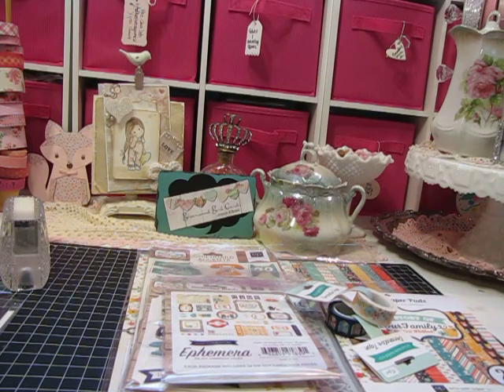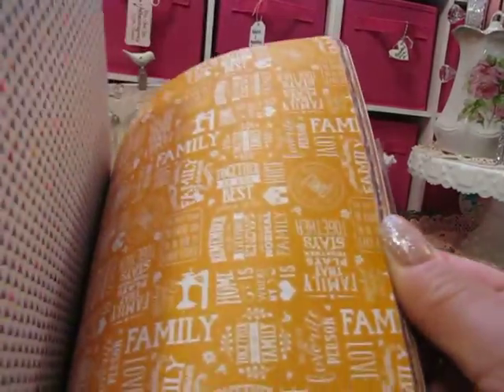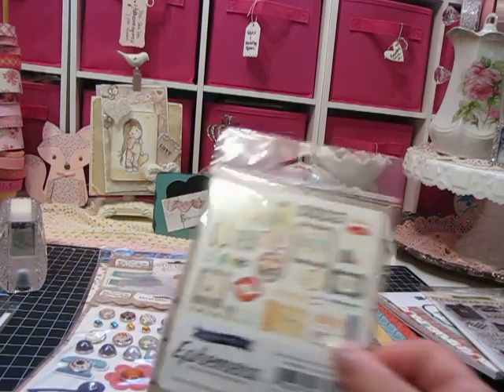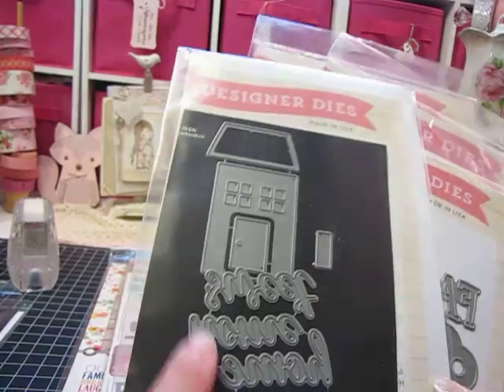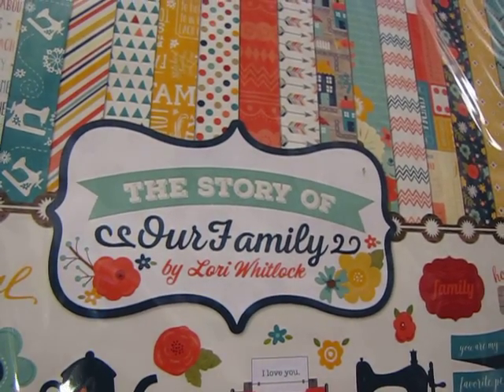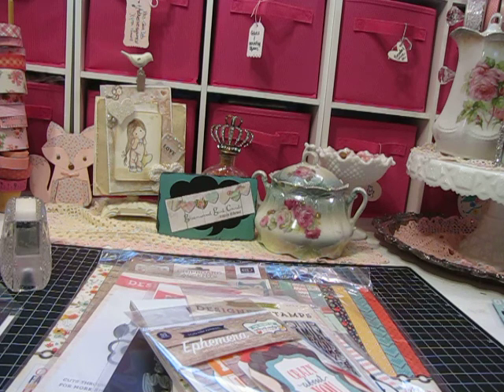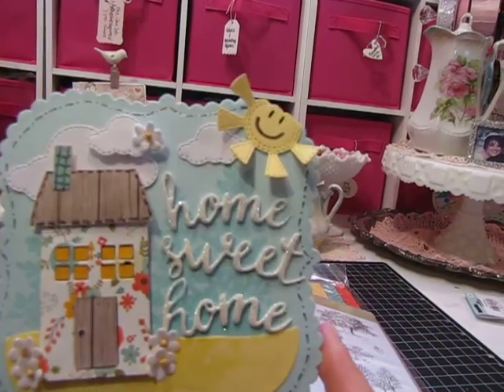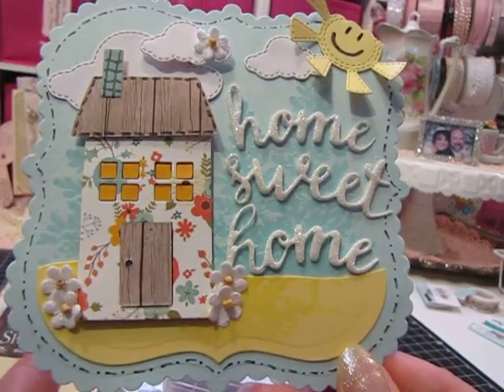Hugs to Myra of Craftyrats, a card from a new kit from Create and Craft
Hello Friends: Here to share a card and to extend hugs to Myra who just lost her beloved furbaby!  Hugs Myra!  The card is made with a kit from a wonderful store Myra and others introduced here on YT. The name of the store is "Create and Craft".  What a bargain to get all of this crafty goodness for $24.74!  The dies alone are worth more than that!  I just love a GREAT bargain!  This kit was even marked down further before it sold out to $15.45!  A web site to watch to help your crafty dollars go farther!
Hugs,
Jill